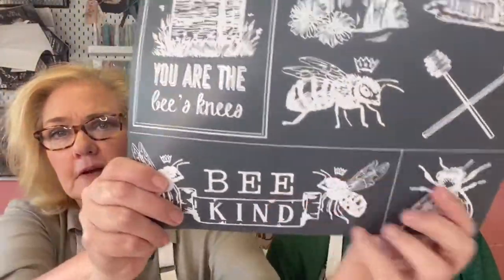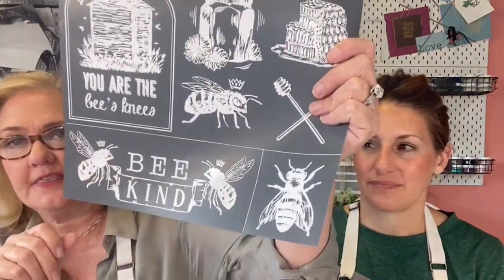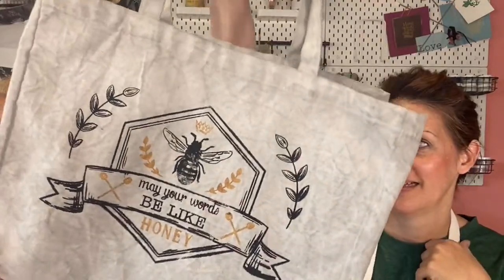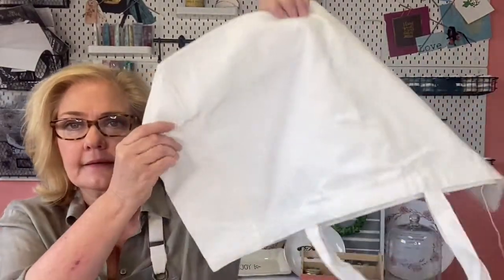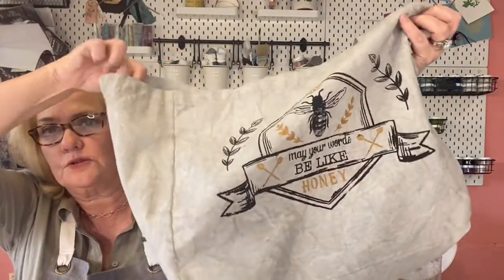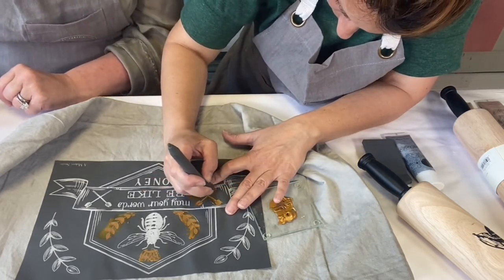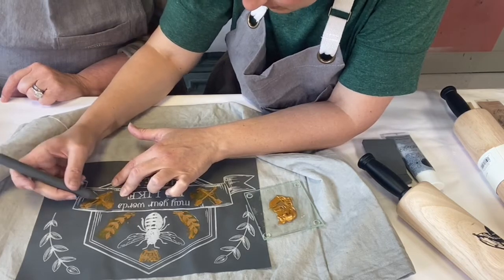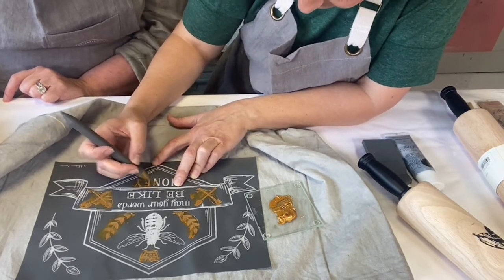DIY Grocery Tote and more using our NEW Squeegees and Words Like Honey Stencil 💛🐝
Today we’re making a super fun tote with our new SQUEEGEES and Words Like Honey Stencil. 💛🐝 We also make a rolling pin and adorable tea towel!